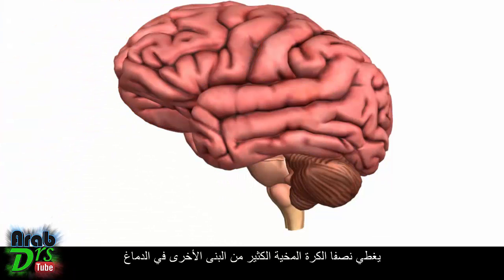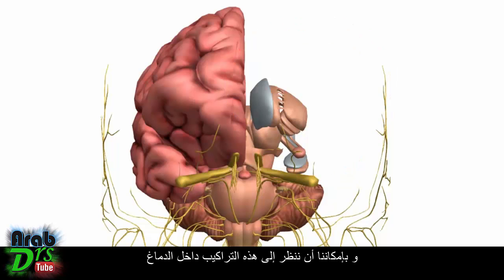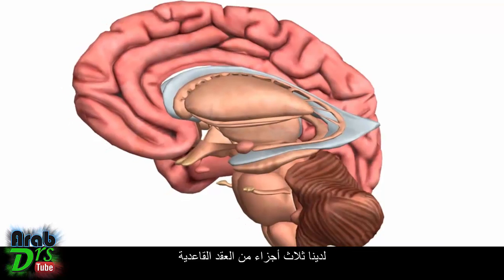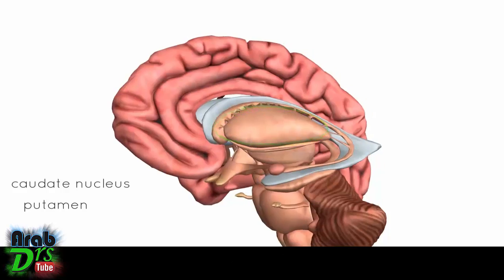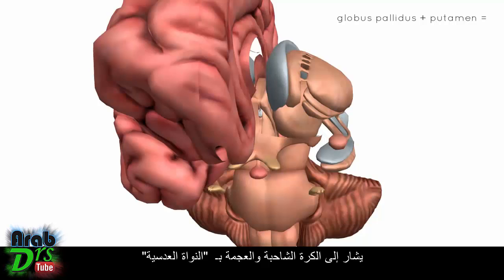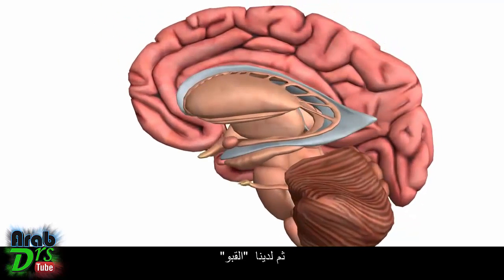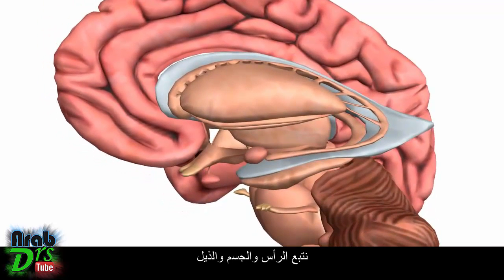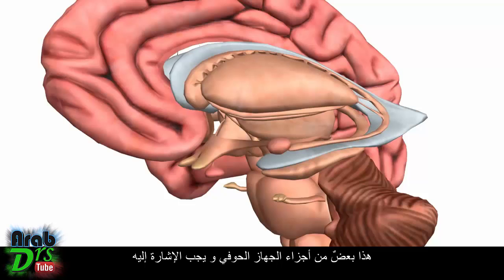الأجزاء الأساسية للدماغ - الجزء الثاني {تشريح الجهاز العصبي}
والأن فلنستكمل معا ما بدأناه في الفيديو الأول عن تشريح الدماغ
سوف نتحدث عن البنى الموجودة داخل نصف الكرى المخية وهي :
● النوى القاعدية والجهاز الحوفي وبطينات الدماغ  مما يتألف كل واحد منهم ؟؟؟ وما هو عملهم ؟؟؟
تتألف النوى القاعدية من النواة المذنبة والعجمة والكرة الشاحبة وأيضا إن اجتماع الكرة الشاحبة مع النوى العجمة يعطى "النوى العدسية" :) أما اجتماع النوى العدسية مع النوى المذنبة يعطي ما يسمى "الجسم المخطط الحديث"
● ما هو الحصين ؟؟؟ وما دوره ؟؟؟
● القبو والجسم الحليمي وأيضا الجزء الأكثر بدئية في الدماغ وهي اللوزة الدماغية
كل هذا وأكثر في هذا الفيديو الرائع ^_^ مشاهدة ممتعة ^_^
إذا أعجبك الفيديو :
♤ لا تنسى ان تدعمنا بلايك و تعليق